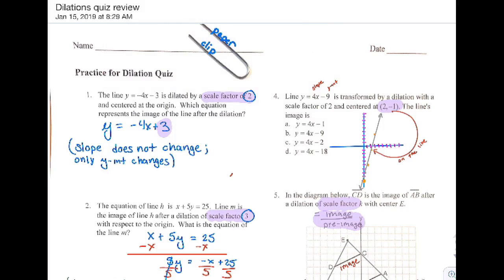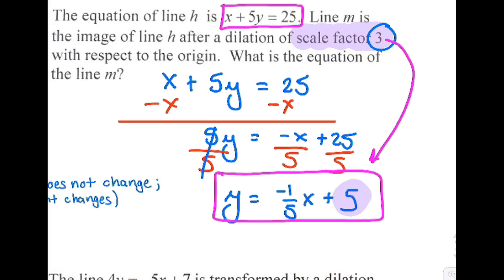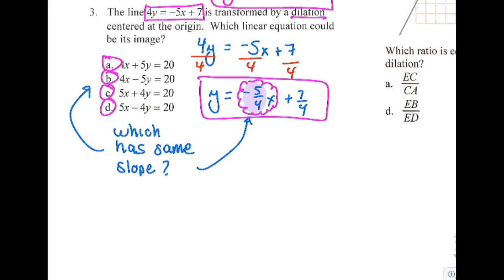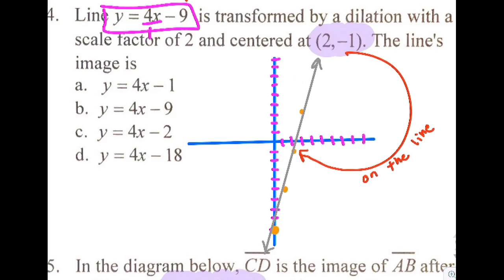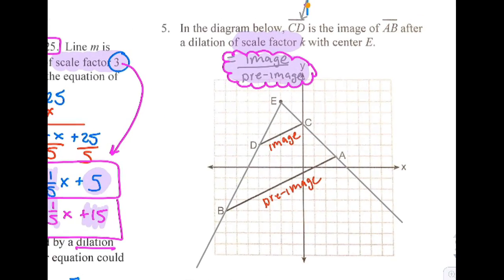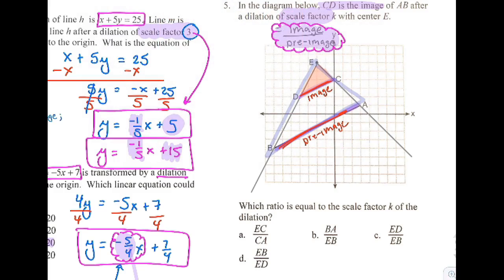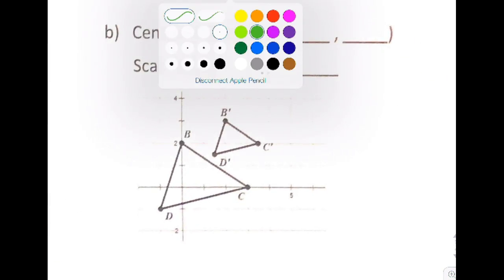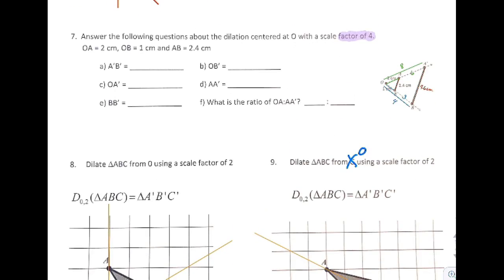Dilations Quiz Review Video PART 1